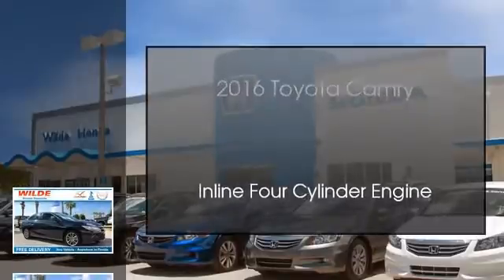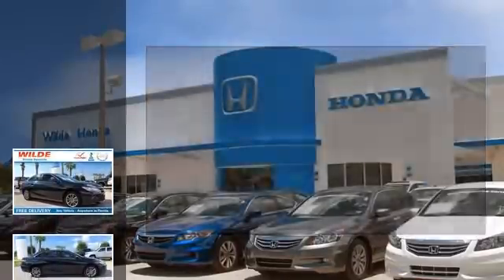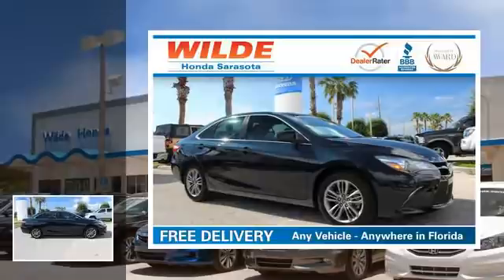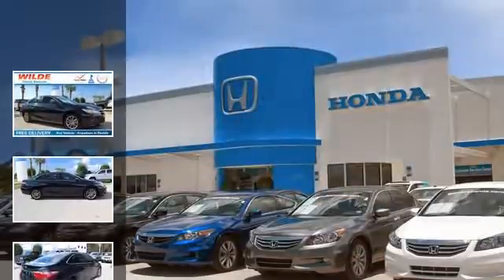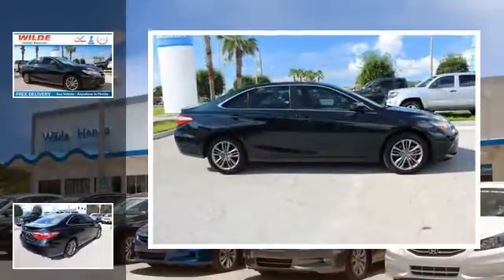2016 Toyota Camry